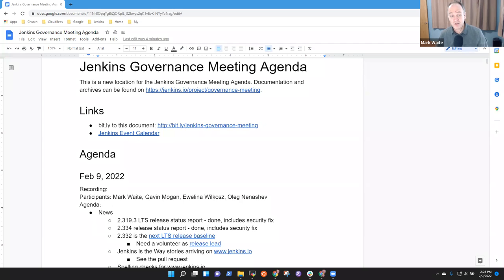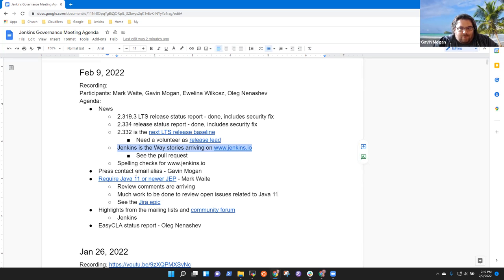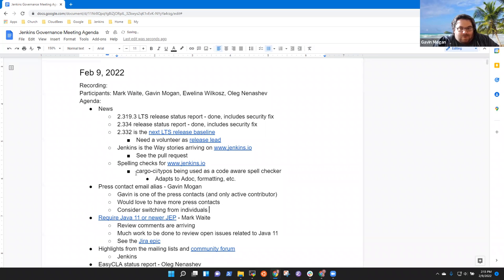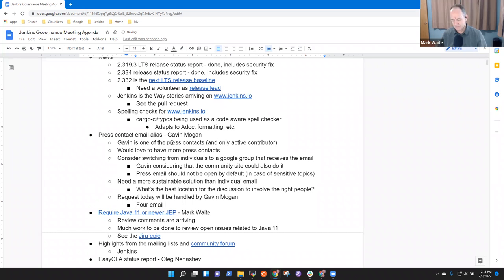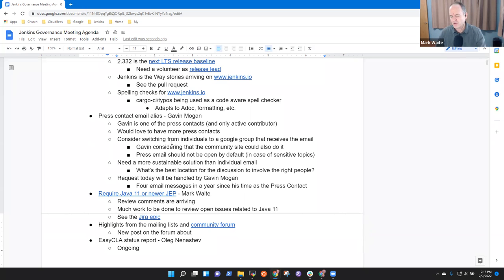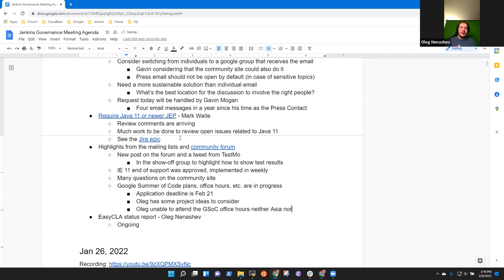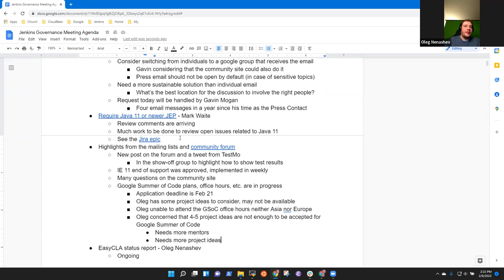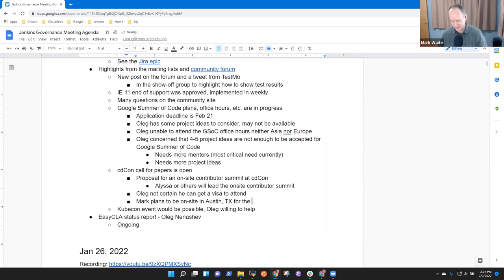Jenkins Governance Meeting Feb 9, 2022